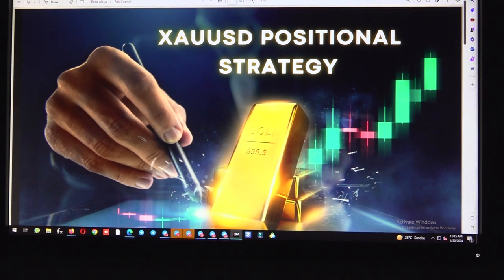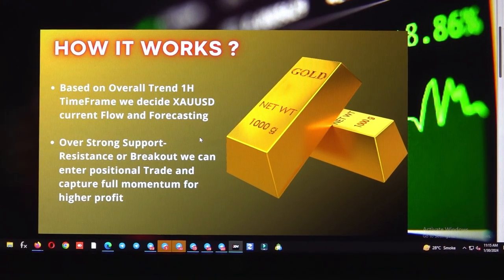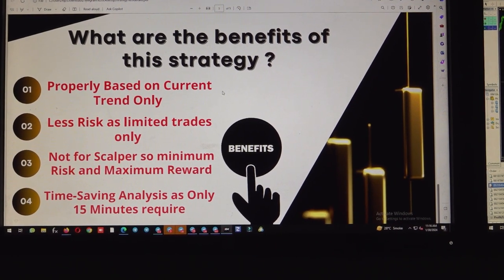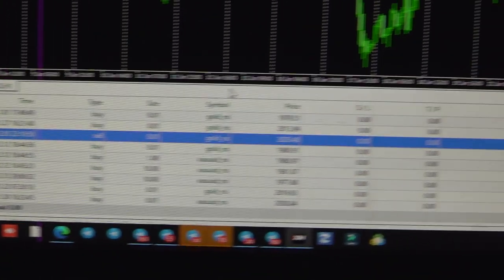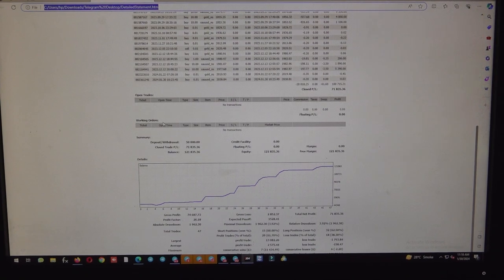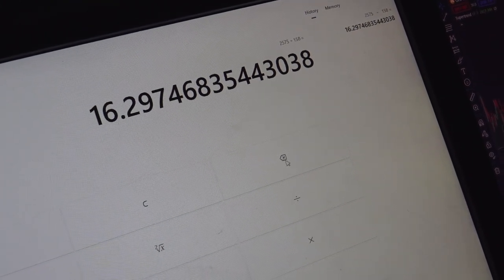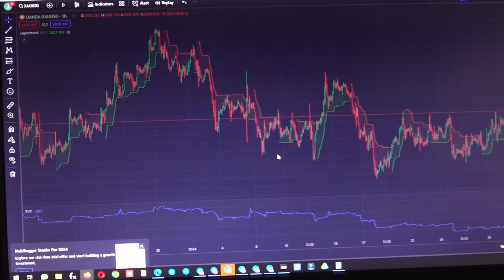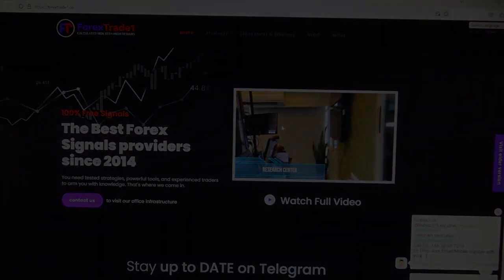STRATEGY 15.3 XAUUSD POSITIONAL TRADING STRATEGY - 143% ROI ACHIEVED IN 6 MONTHS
TRADING CAPITAL = $50K
TOTAL ROI = 135%
TRADING PAIR = XAUUSD

» Based on Overall Trend 1H
TimeFrame we decide XAUUSD
current Flow and Forecasting

» Over Strong SupportResistance or Breakout we can
enter positional Trade and
capture full momentum for
higher profit